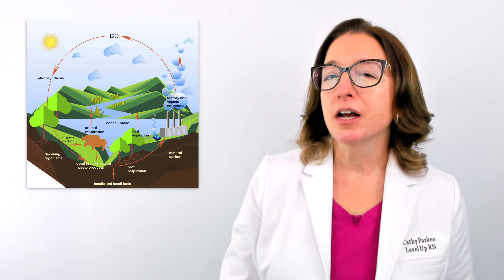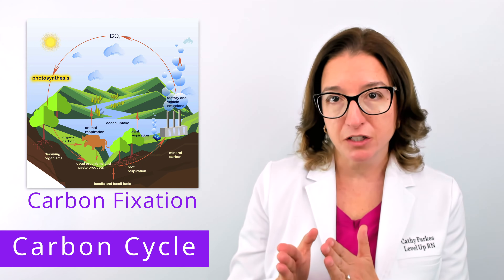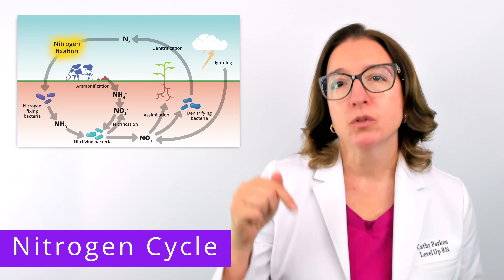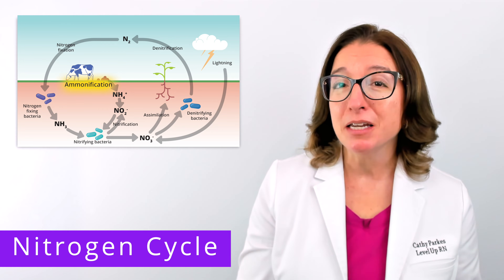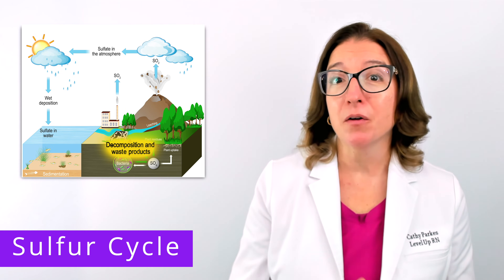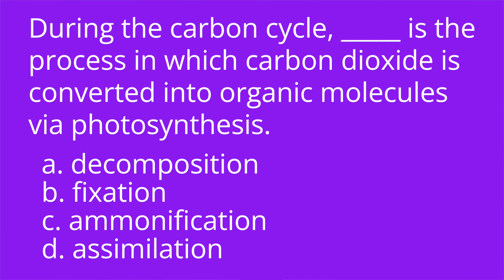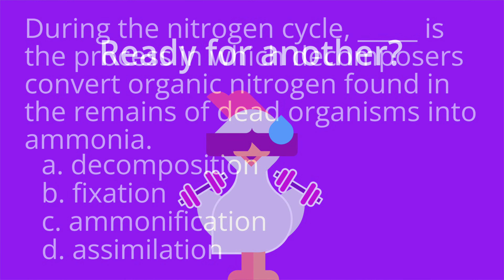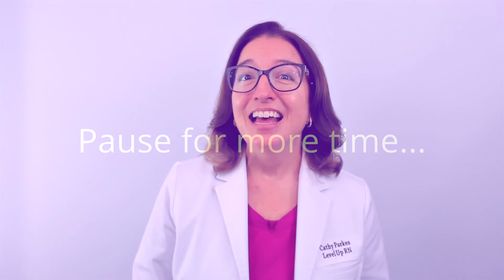Biogeochemical Cycles: Microbiology for Pre-Nursing, Pre-Med & Health Field Careers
Cathy discusses biogeochemical cycles, including the carbon cycle, the nitrogen cycle, the sulfur cycle, and the phosphorus cycle. At the end of the video, she provides a multiple choice quiz to test your understanding of some of the key facts she discussed in the video.

00:00 Introduction
00:47 Carbon Cycle
2:10 Nitrogen Cycle
3:55 Sulfur Cycle
4:37 Phosphorus Cycle
5:11 Quiz Time!